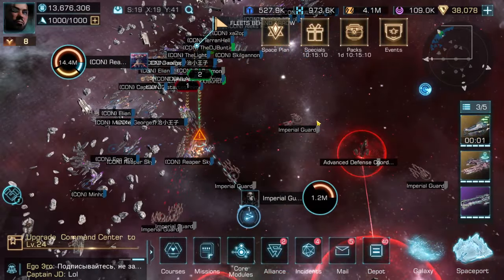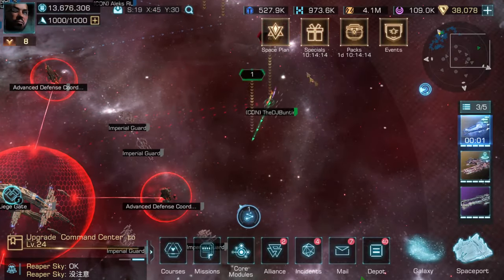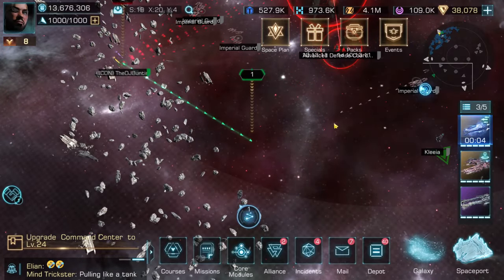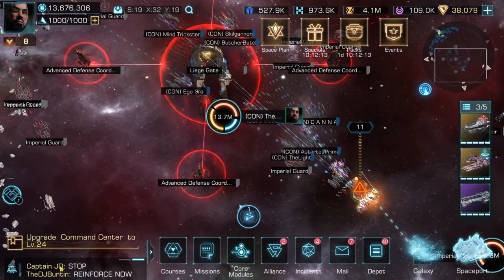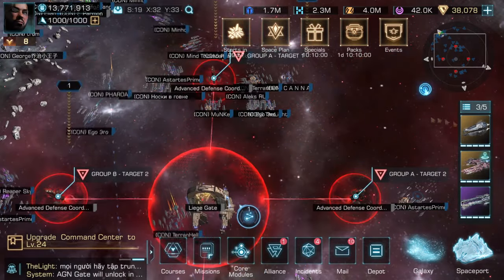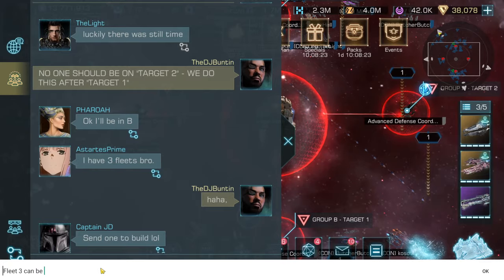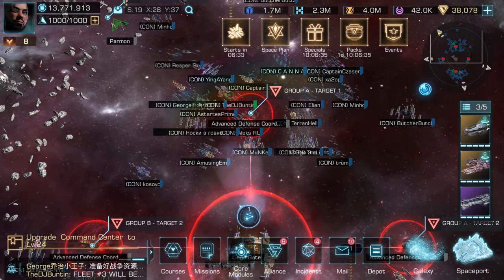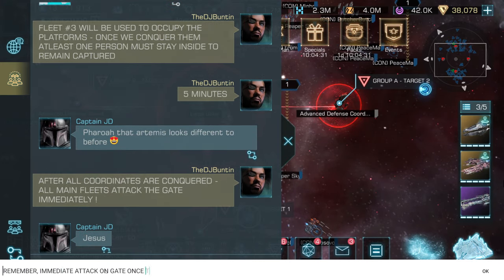Infinite Galaxy: How To Beat AGN Starfield Stage Gate - Entering the AGN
In this video I show you CONCORD beating the AGN Gate and tell you how we did it! It's pretty straight forward but has some surprises for you!

I forgot to mention in the video that the key is to be fast! If you don't attack instantly or don't clear guards the reinforcement fleets to the defence coordinates are too strong, even for our sister alliance with help of the big players. Take them as fast as possible and make sure everyone attacks straight away. You have about 2 attempts to take the AGN gate if you teleport to the system beside so make those hits count!

The AGN Gates Include:
Brest Gate
Montemar Gate
Hot Springs Gate
Carcassonne Gate
Liege Gate
Rhodes Gate
Belgrade Gate
Ningyuan Gate